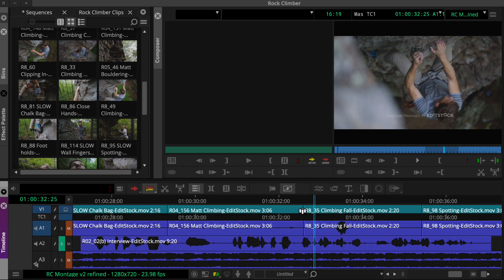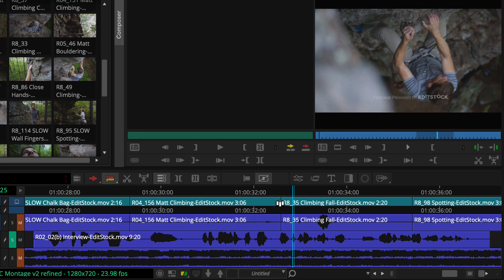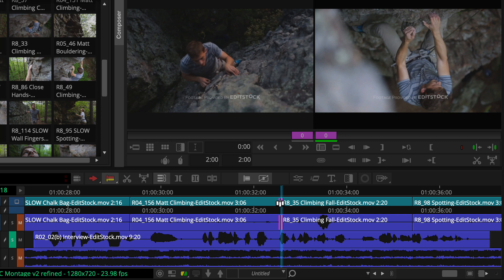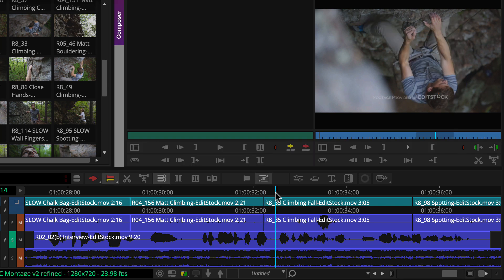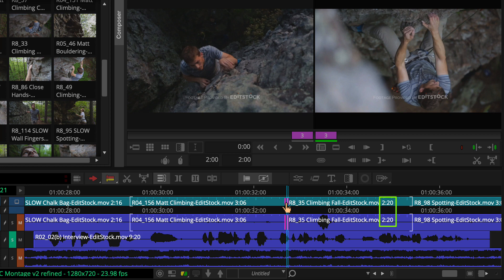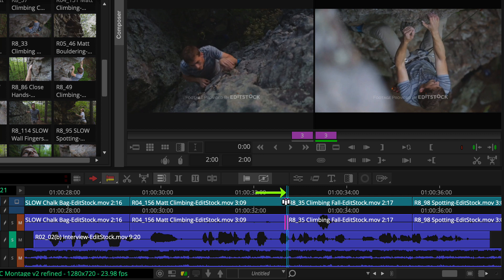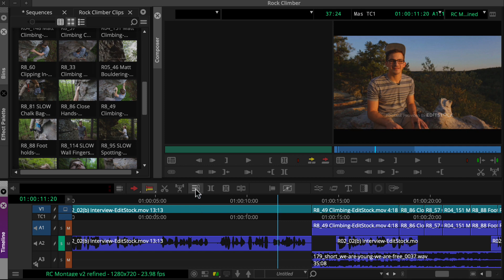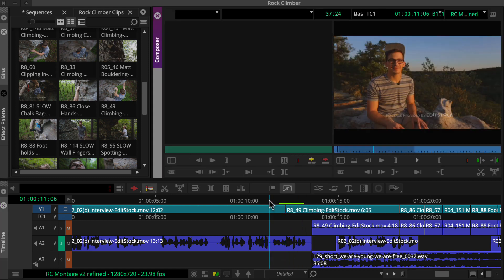Media Composer Quick Tips: Performing Dual-Roller Trims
Explore using Media Composer’s dual-roller trim feature to finesse a cut point’s timing.